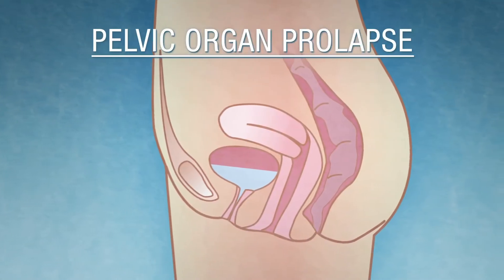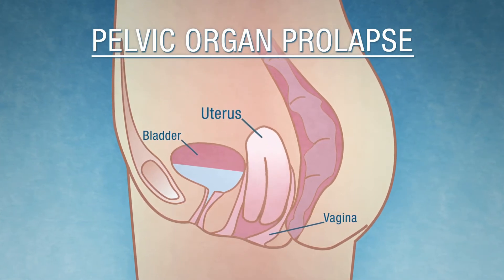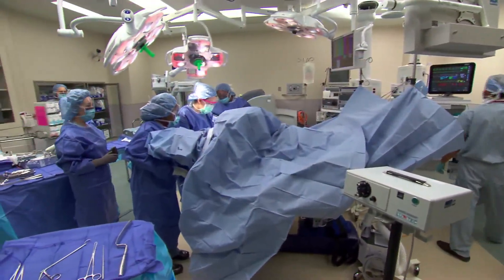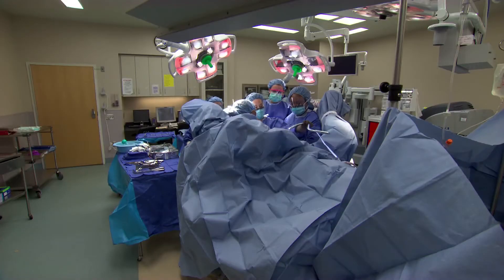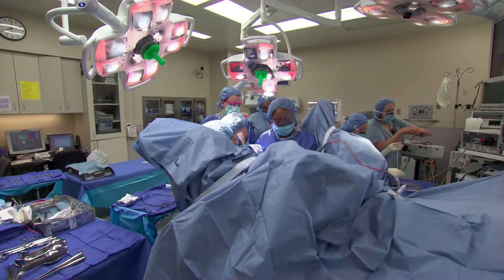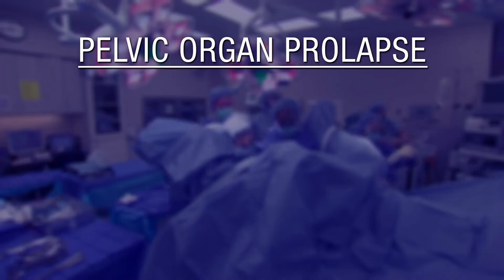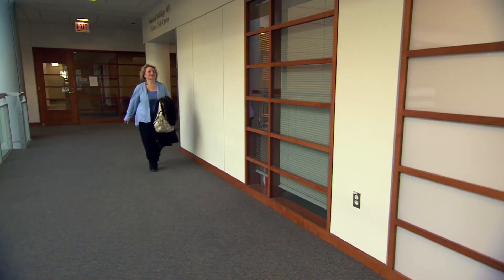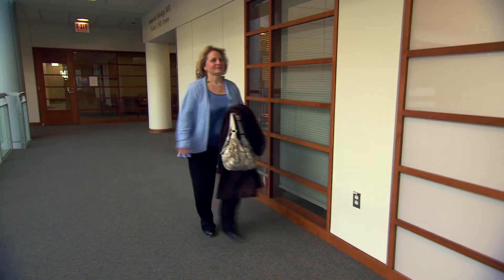TWO SURGERIES THAT MAY HELP CORRECT A COMMON FEMALE CONDITION HAVE SIMILAR OUTCOMES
Aging, natural childbirth and obesity can weaken the pelvic muscles in many women. A common problem, this can cause the vagina or the uterus to prolapse, or begin to sink or fall. A new study compared two common surgeries used to correct the problem and evaluated if pelvic muscle strengthening exercises done before and after the surgeries would help improve outcomes. Catherine Dolf has more in this week's JAMA Report.